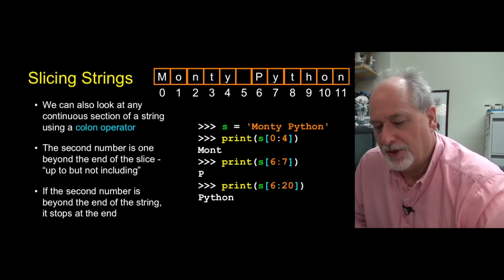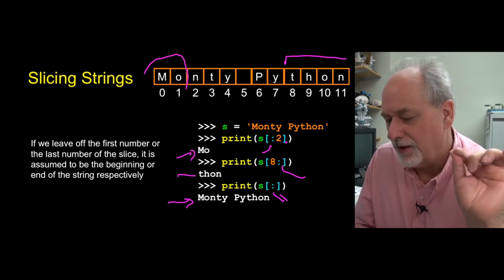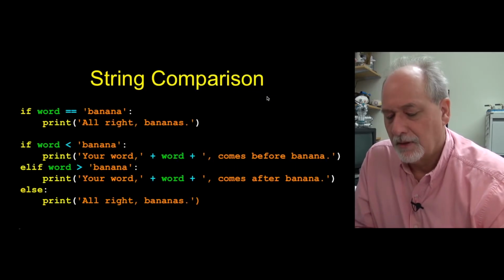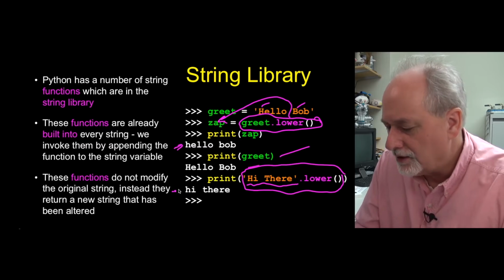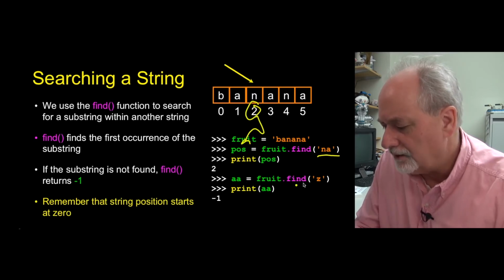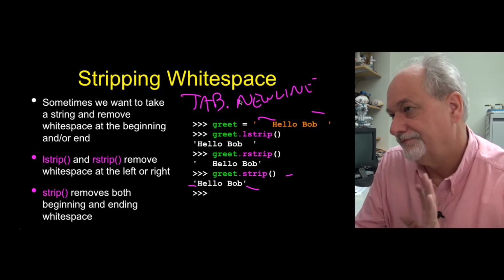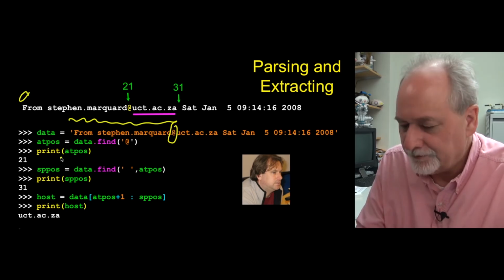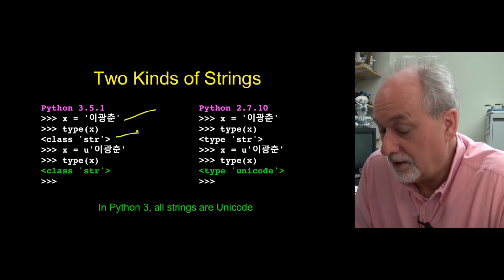18 - Strings - More String Operations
⌨️ 2. Conditionals
⌨️ 3. Functions
⌨️ 8. Networking
⌨️ 9. Object Oriented Programming (OOP)
⌨️ 10. Database